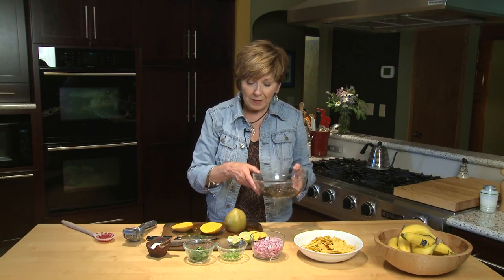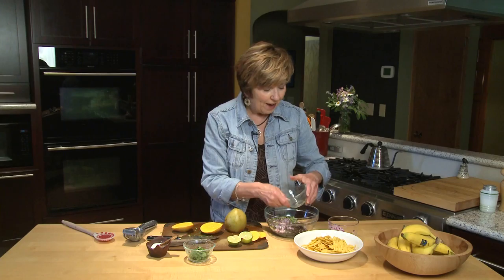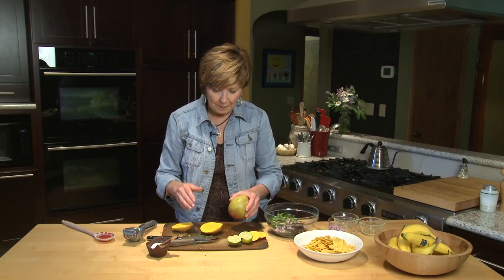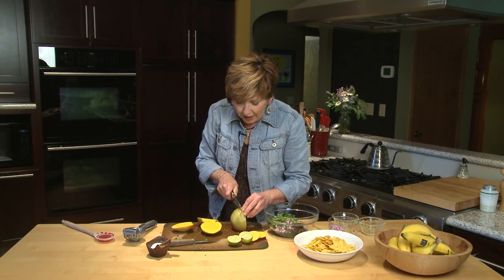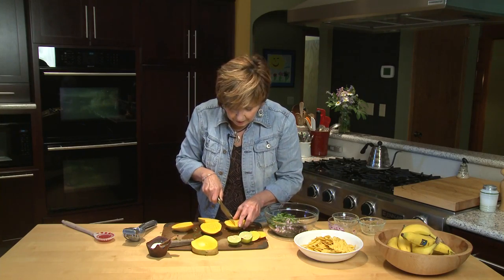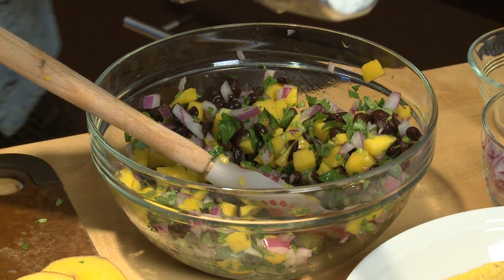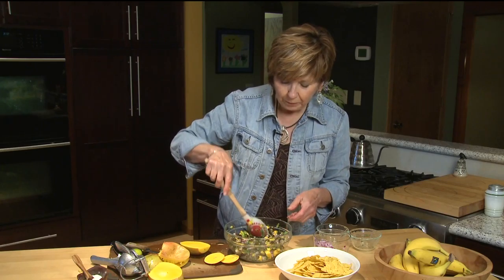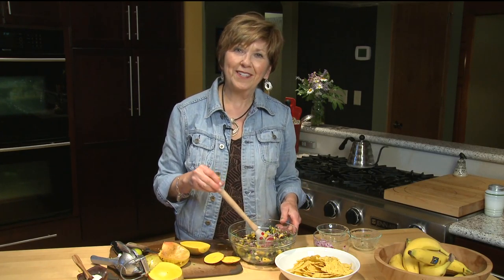Good Food, Good Life, 365 - Black Bean Mango Salsa